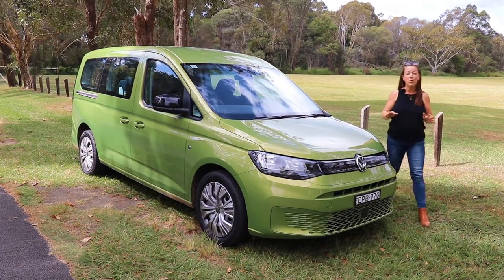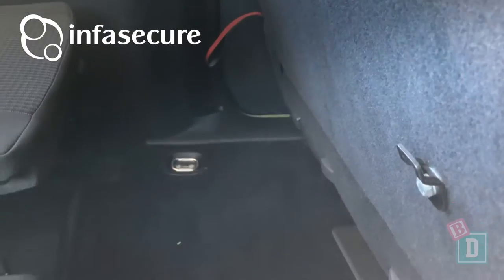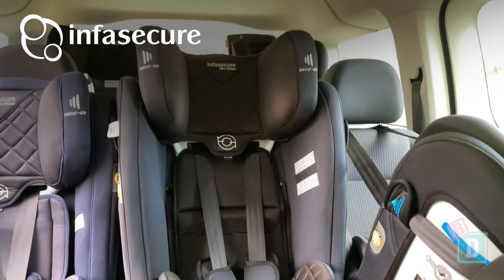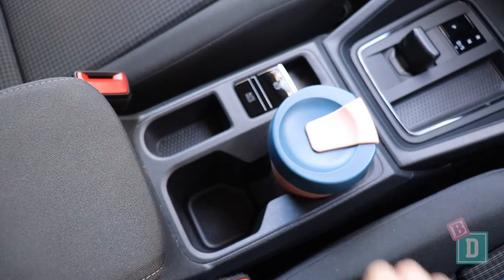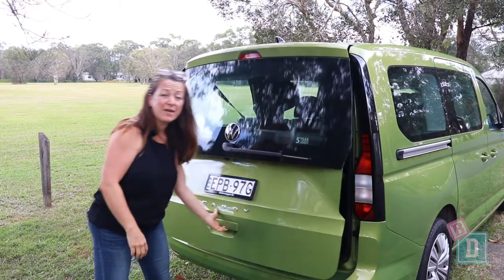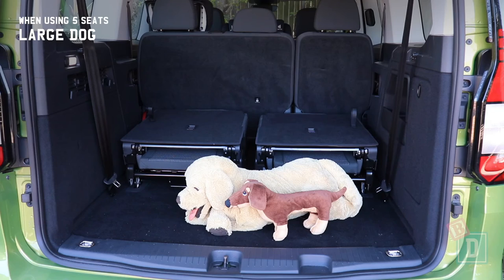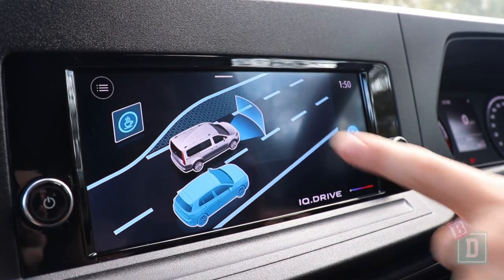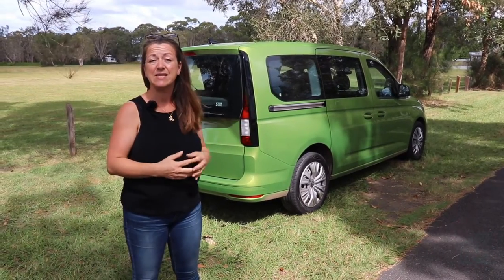2022 Volkswagen Caddy review – BabyDrive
We tested this Golden Green 2022 Volkswagen Caddy, a seven-seat people mover, with our family over the Easter School holidays! Will it deliver as much joy as the Easter Bunny? Let's find out how it stacks up in our BabyDrive testing…